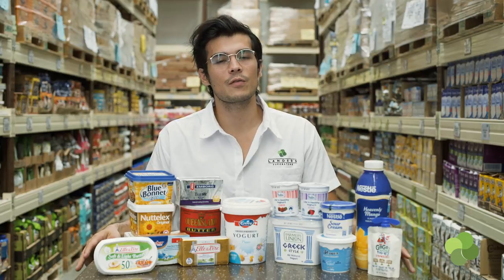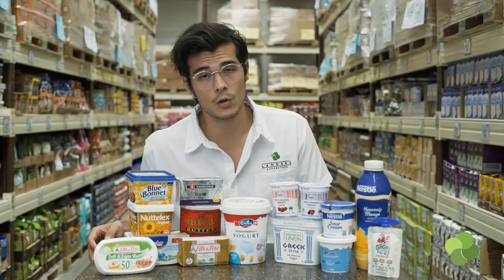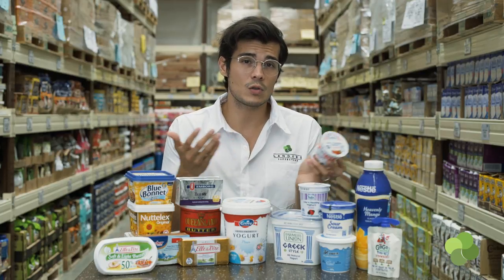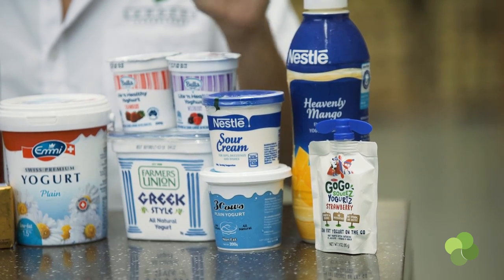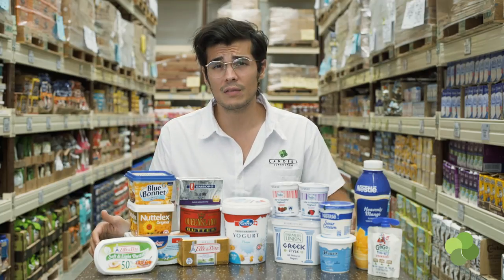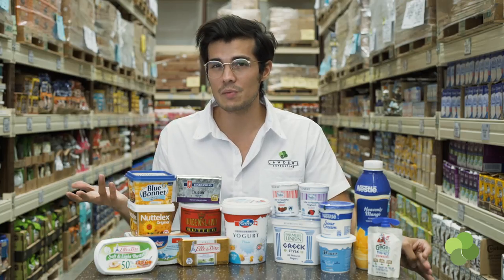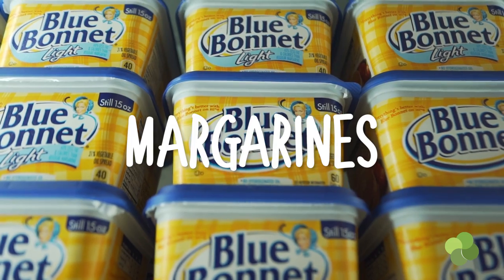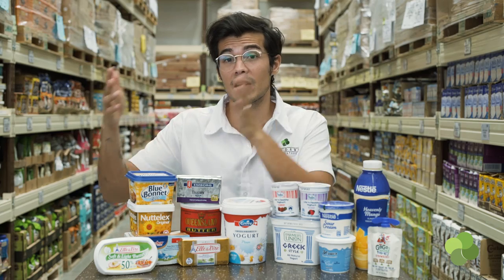Erwan's Product Review: Dairy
Butter, yogurt, and sour cream all come from milk. However, they greatly differ in terms of how they’re made, their fat content, calorie count, texture, and, of course, taste. Here’s Erwan to help you learn more about your favorite dairy products.